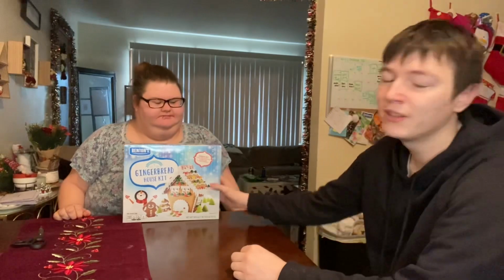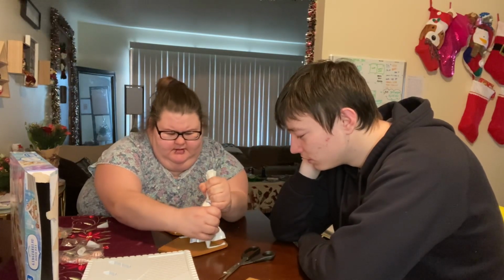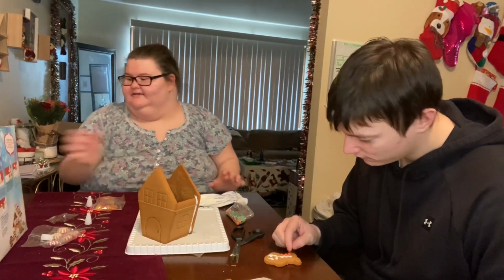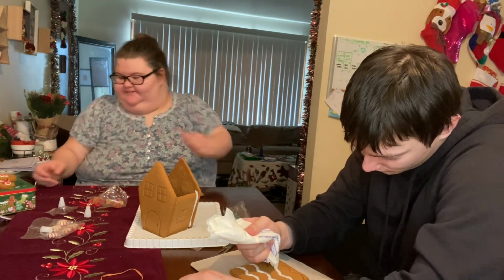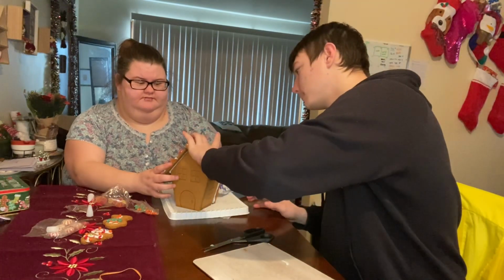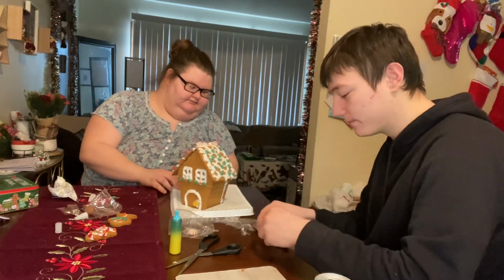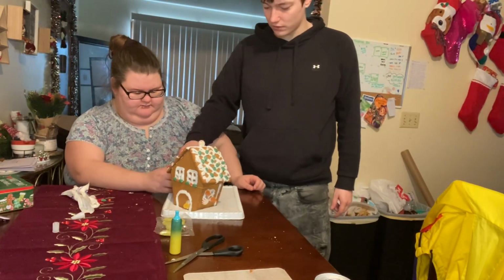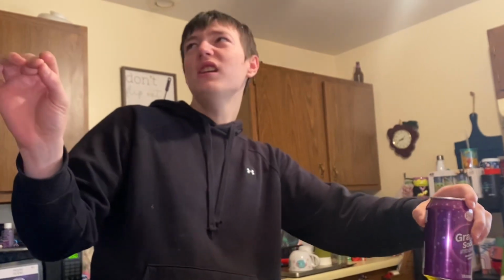Making a Gingerbread House with my BF